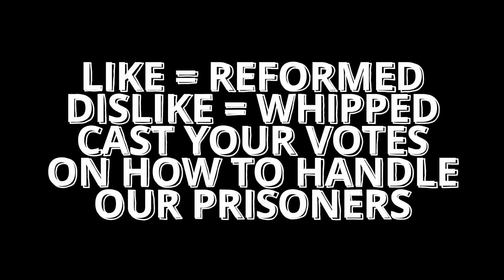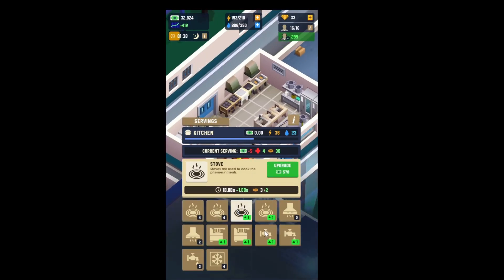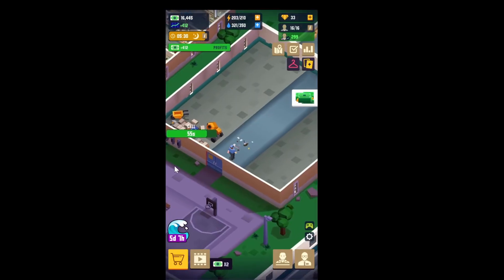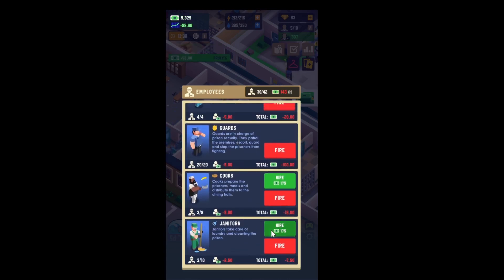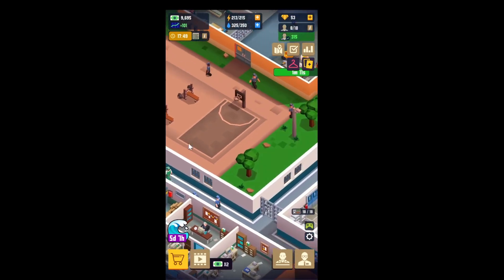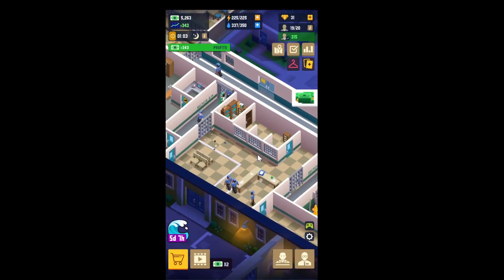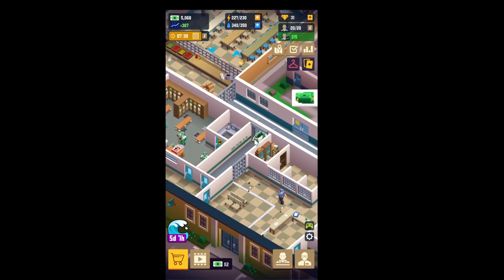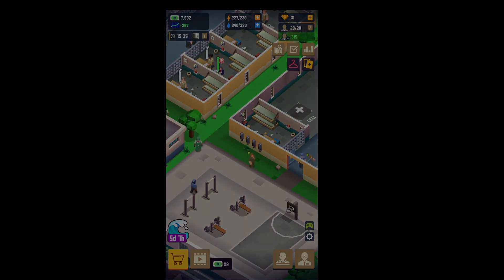Prisoner vs Guard in Prison Empire - First Impressions Gameplay!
First Impressions playlist Prison Empire Tycoon - Idle Game is a prison simulator. Build cells and fill them up. Provide for the various needs for your prisoners. In return, you will get paid for housing them for their duration.